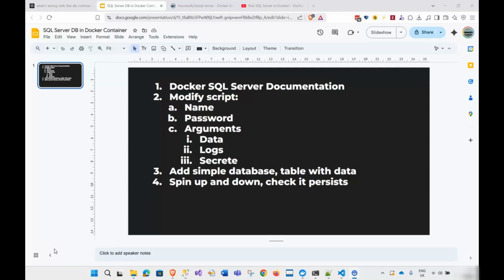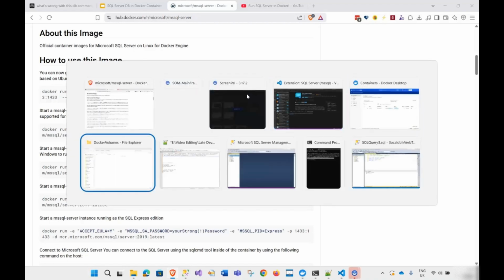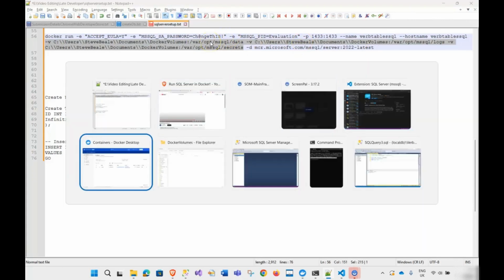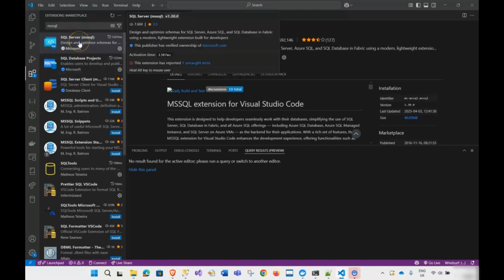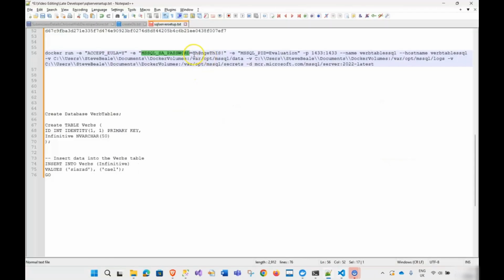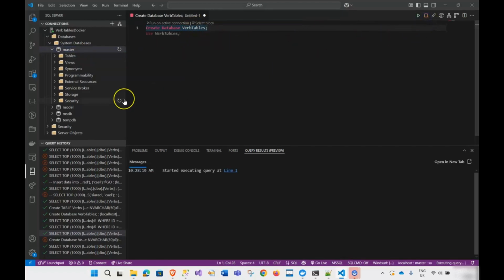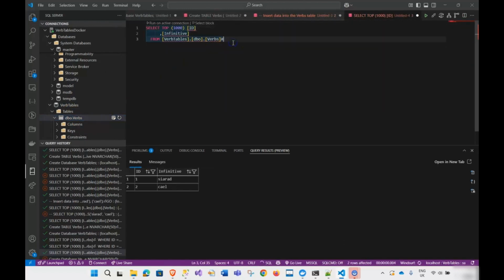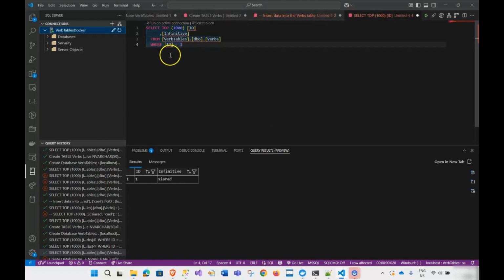Create SQL Server Database in Docker Container on Windows (VS Code)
Scripts used:

docker run -e "ACCEPT_EULA=Y" -e "MSSQL_SA_PASSWORD=P@SSw0rd!" -e "MSSQL_PID=Evaluation" -p 1433:1433 --name verbtablessql --hostname verbtablessql -v C:\\Users\\ME\\Documents\\DockerVolumes:/var/opt/mssql/data -v C:\\Users\\ME\\Documents\\DockerVolumes:/var/opt/mssql/logs -v C:\\Users\\ME\\Documents\\DockerVolumes:/var/opt/mssql/secrets -d

Database scripts:

Create Database VerbTables;

Create TABLE Verbs (
ID INT IDENTITY(1, 1) PRIMARY KEY,
Infinitive NVARCHAR(50)

-- Insert data into the Verbs table
INSERT INTO Verbs (Infinitive)
VALUES ('speak'), ('listen');
GO

Cheers,
Steve